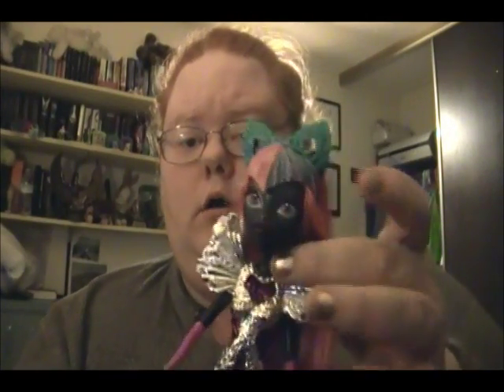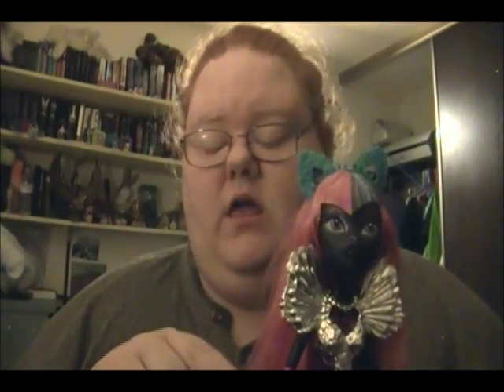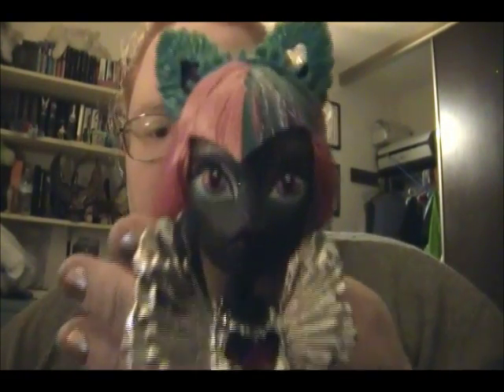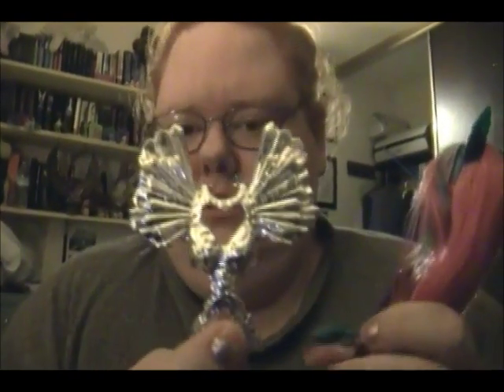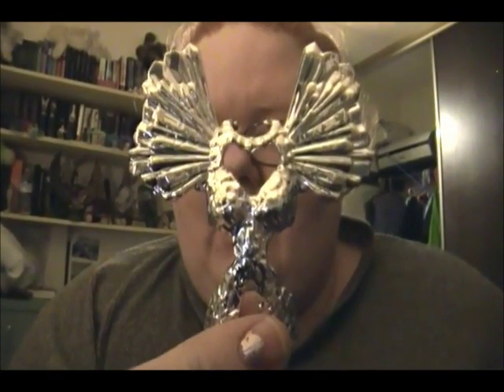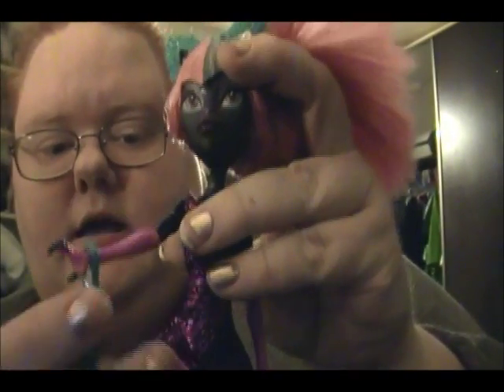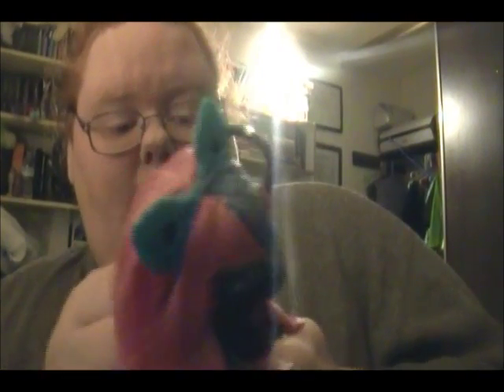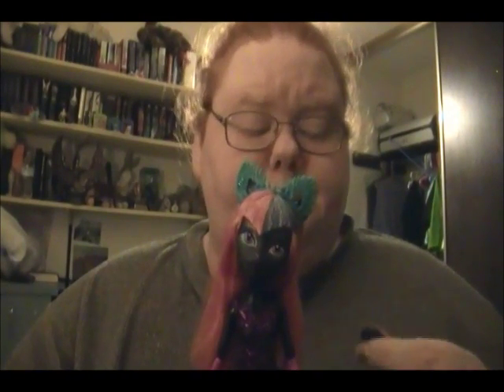Catty Noir (Boo York Boo York)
I review Catty Noir from the Boo York line